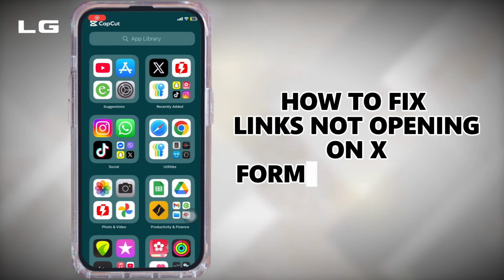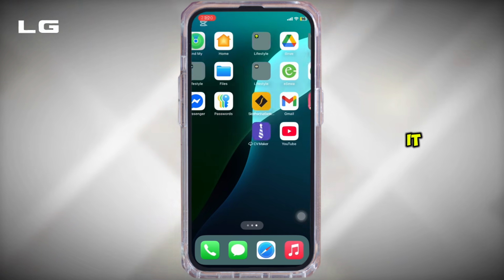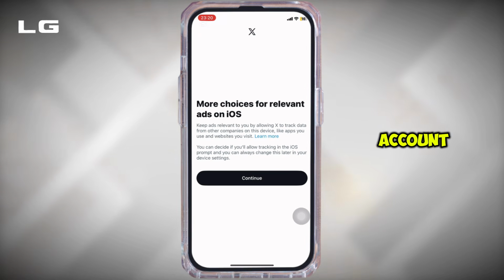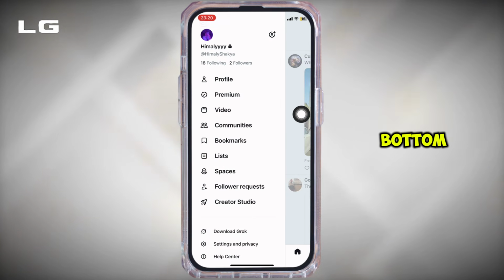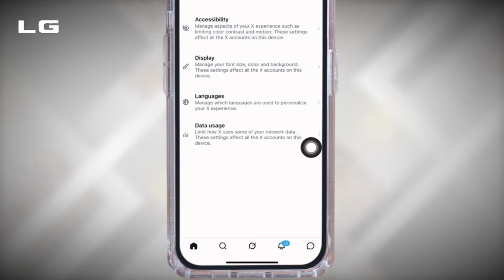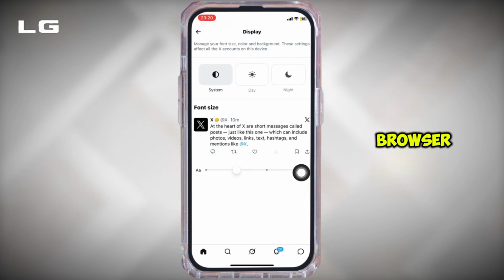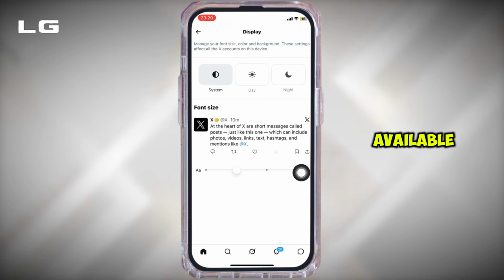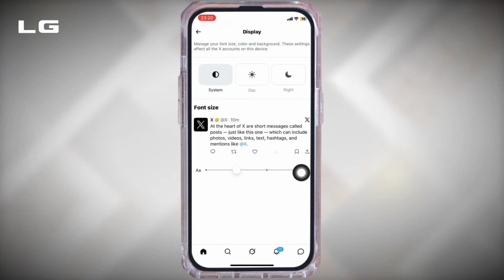How to Fix Links Not Opening on X (Formerly Twitter) | Quick Fix Guide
Want to fix links not opening on X (Twitter)? This tutorial explains how to resolve link opening issues, check app settings, and fix bugs preventing links from loading properly.

00:00 – Why Links Are Not Opening on X
00:05 – How to Fix Link Opening Issue (Step-by-Step)